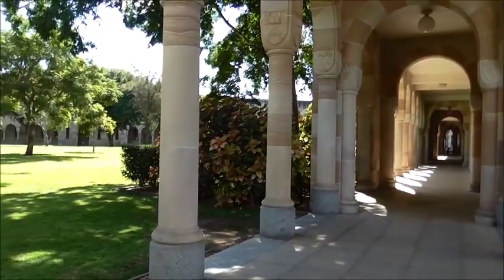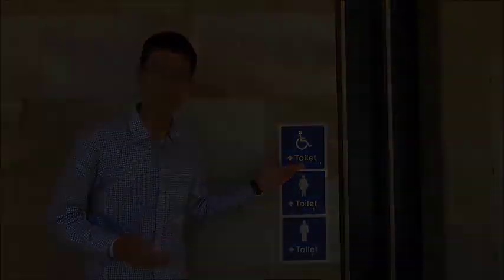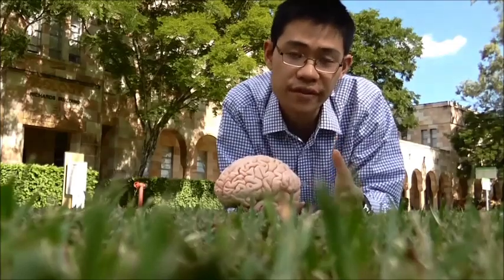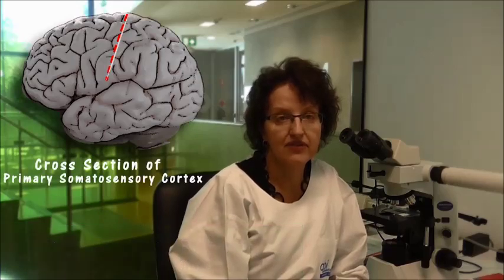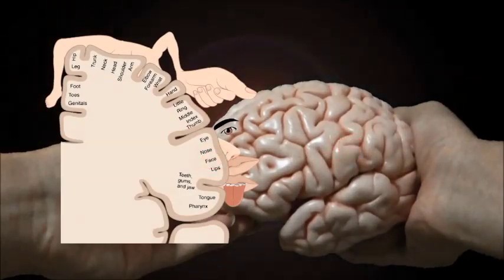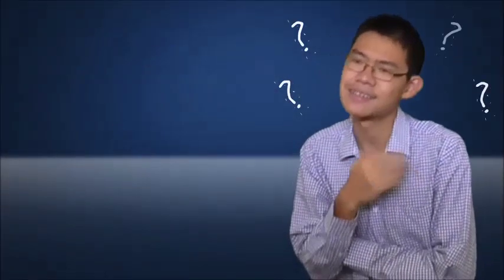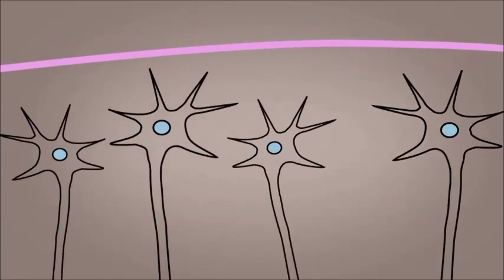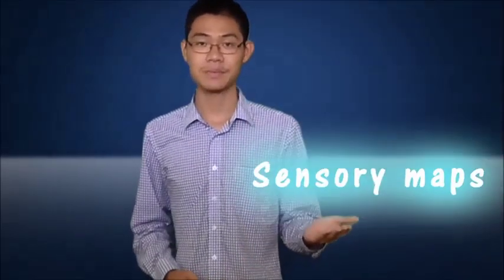Phantom Limbs, 2014 Sleek Geeks Science Eureka Prize winner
2014 University of Sydney Sleek Geeks Science Eureka Prize - Secondary

Phantom Limbs, Jackson H., Queensland Academy for Science, Mathematics and Technology, Qld

Jackson uses phantom limbs, a puzzling neurological disorder often experienced by amputees, to enlighten the audience about the nervous system. The film engages people with neuroscience and outlines the theories behind phantom limb syndrome.